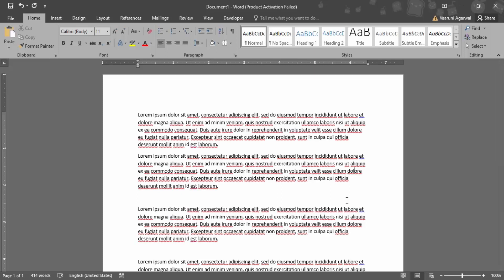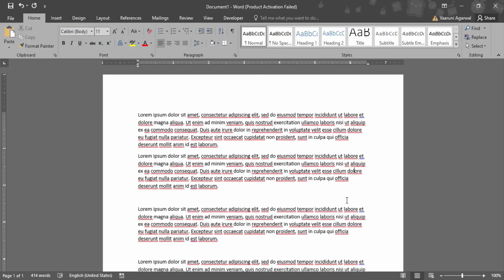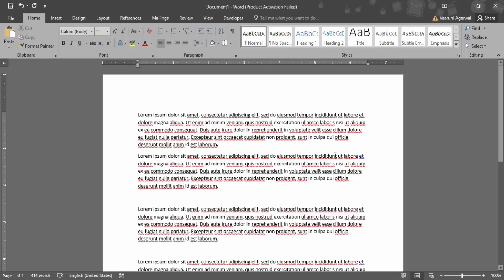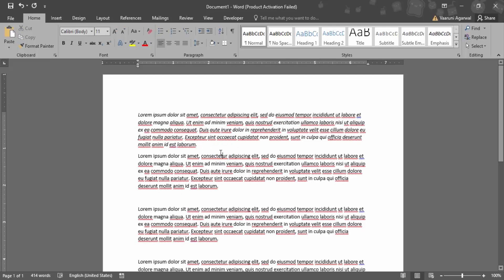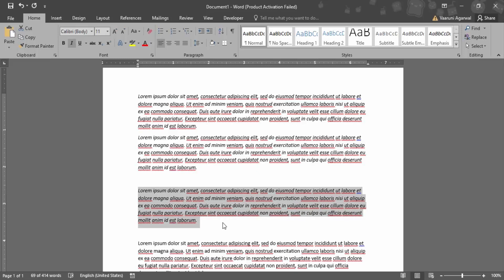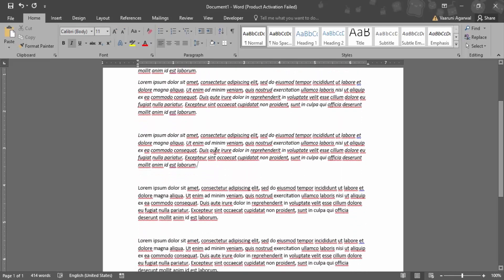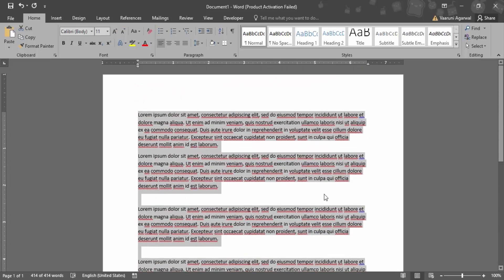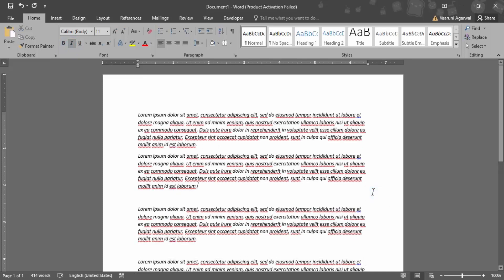How To Italicize Text In Word Document | Microsoft Word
In this video I will Show How to Change Font Color in Microsoft Word.